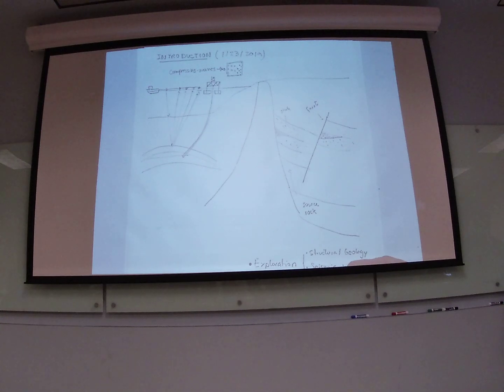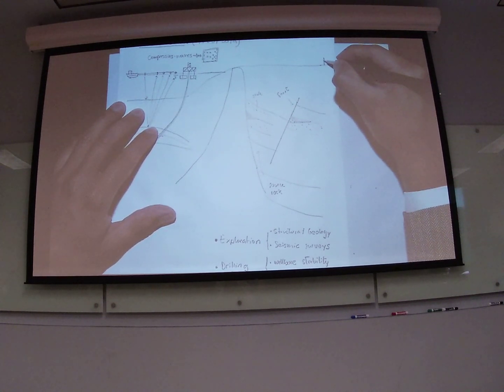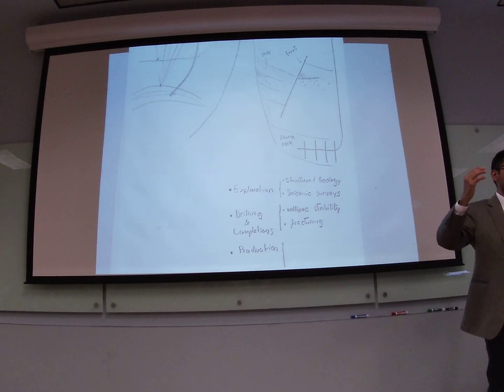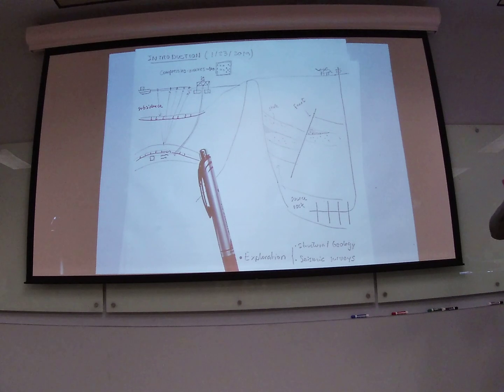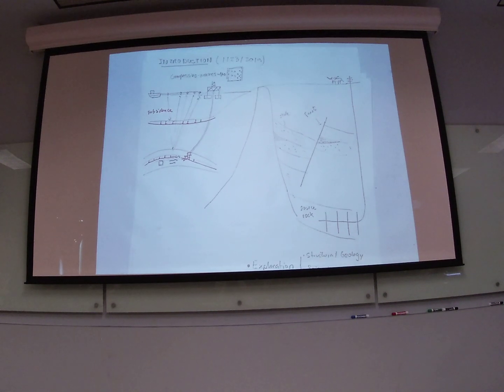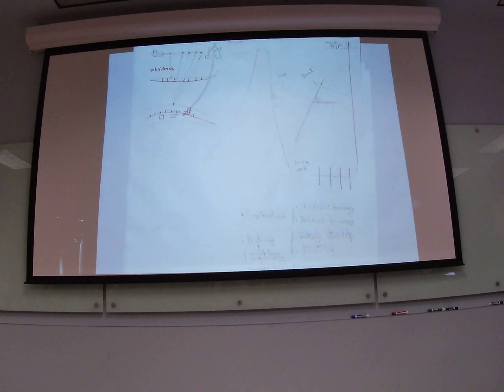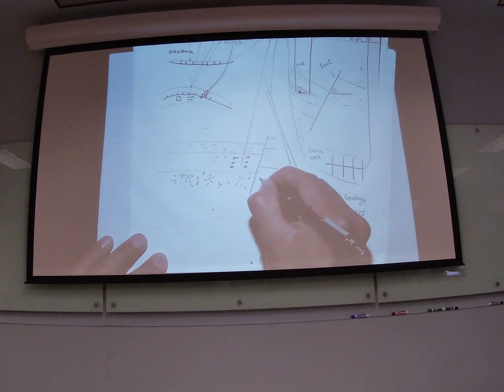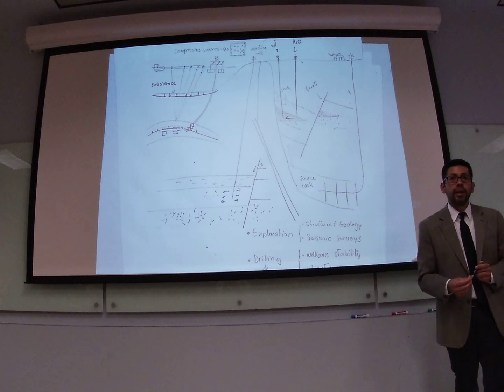Reservoir Geomechanics L01-3 2019/01/23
This is a video recording of Lecture 1 of PGE 334: Reservoir Geomechanics at The University of Texas at Austin.
Topics: introduction to geomechanics, drilling, completions, waste disposal